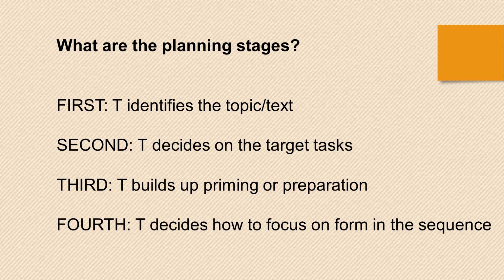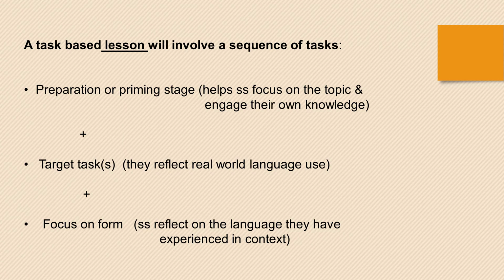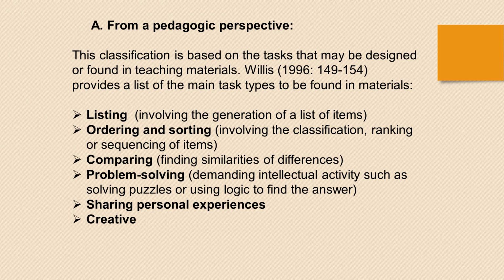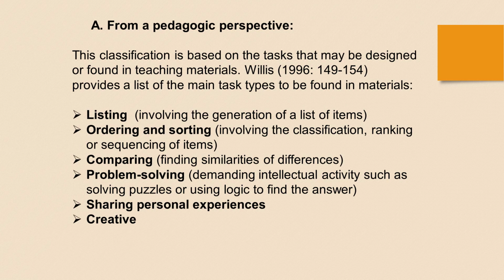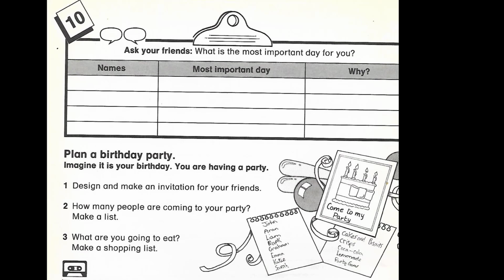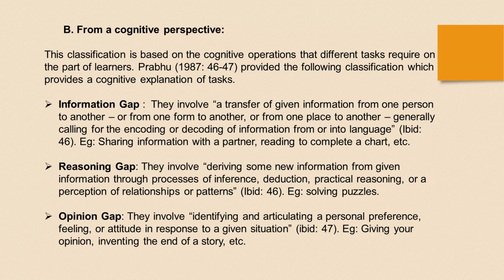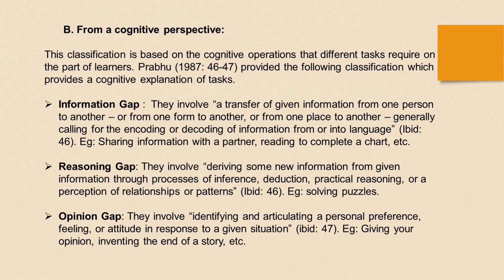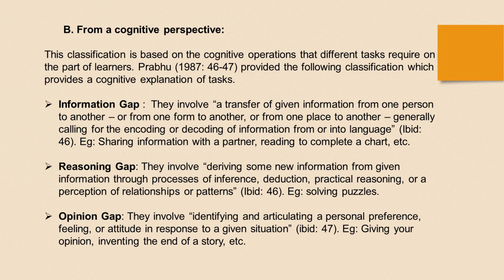Didactica 1 class 4 part 1